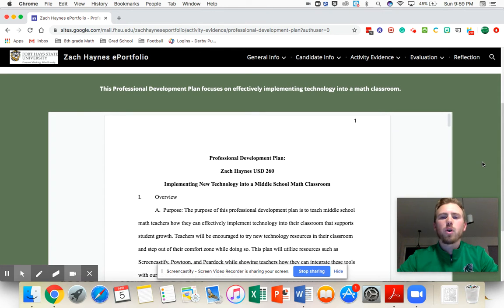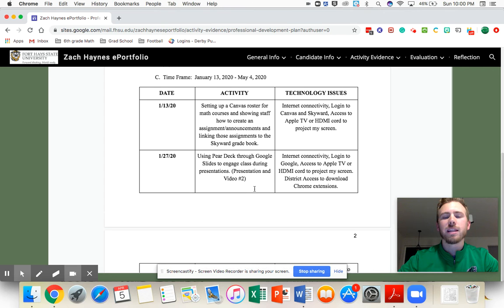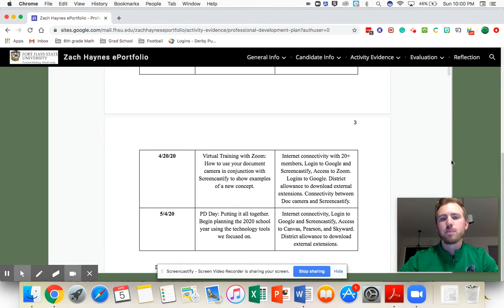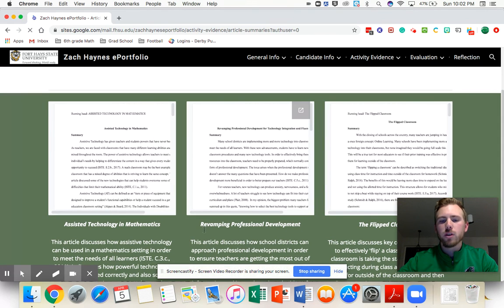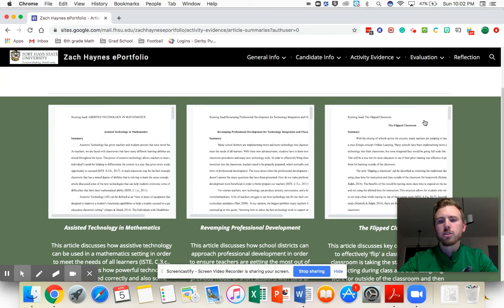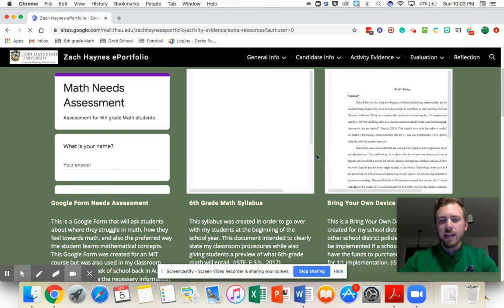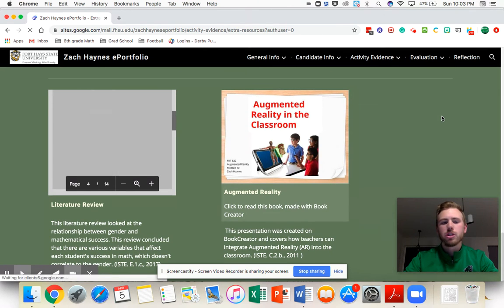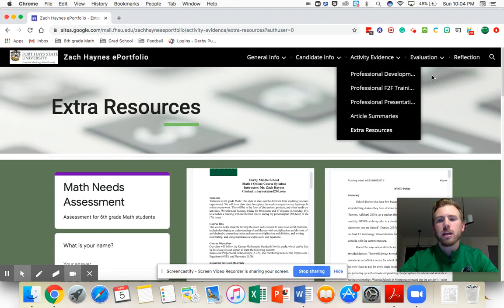MIT 885: ePortfolio Tour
ePortfolio Tour